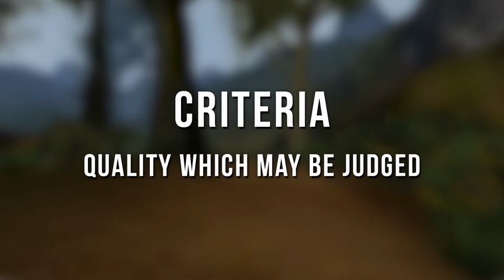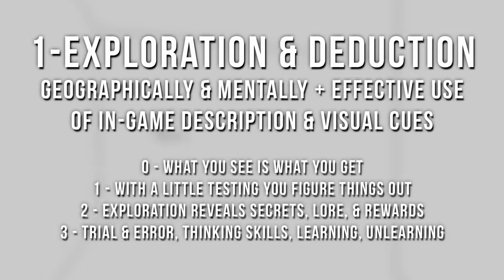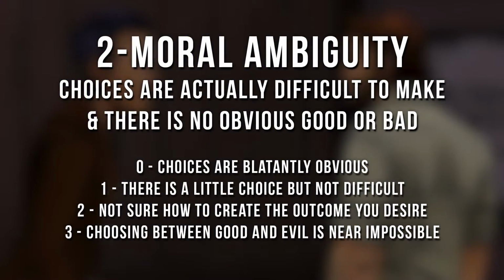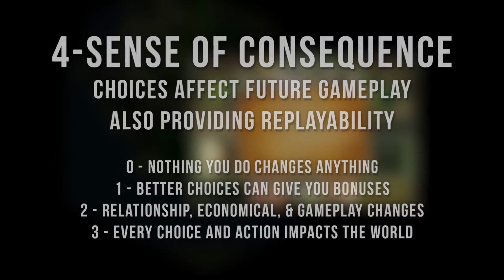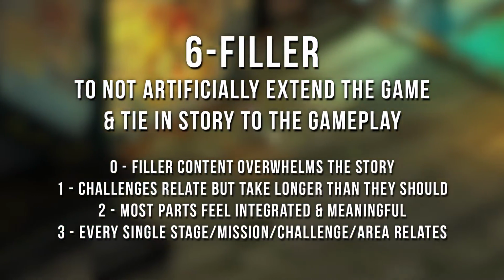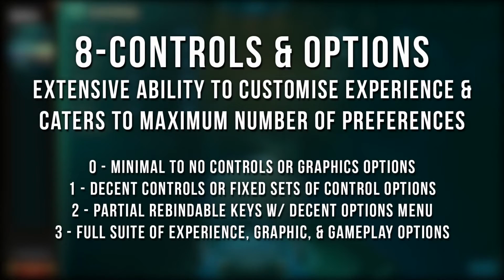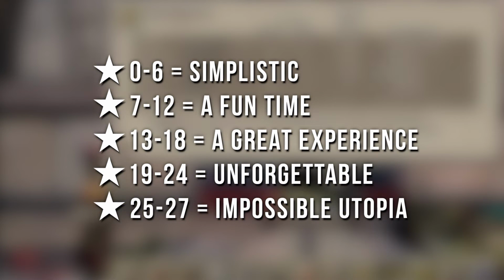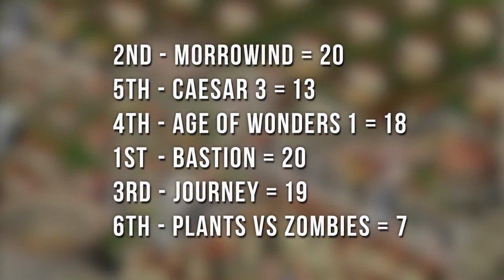How to Judge Video Games ►The Subjective Criteria/Rubrics Video Game Rating System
If I were to ever do proper video game reviews, this is how I would do it. These criteria/rubrics are my subjective way of evaluating the qualities of a game that I personally value. I want to bring more attention to video game rating systems and for you to think about your own subjective criteria.